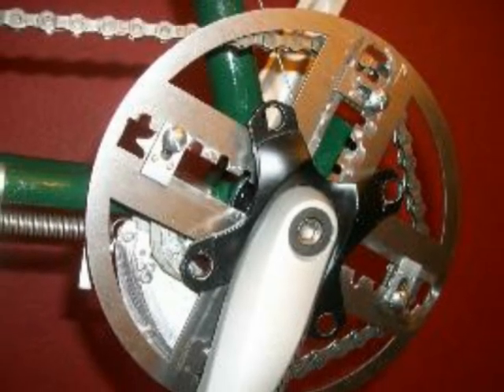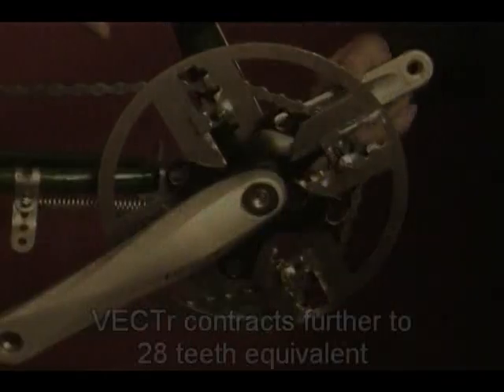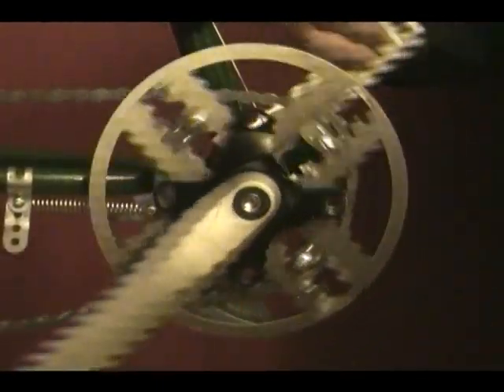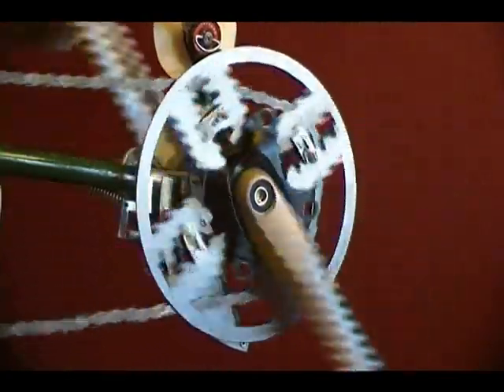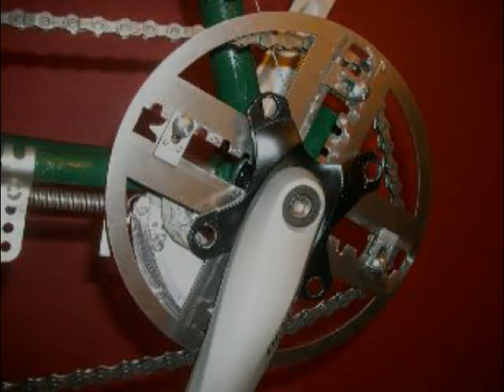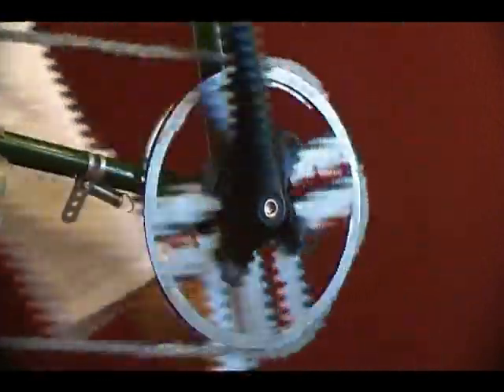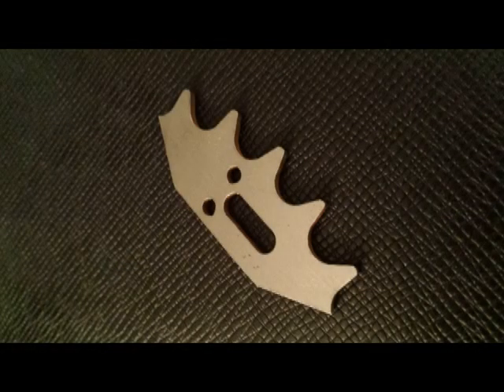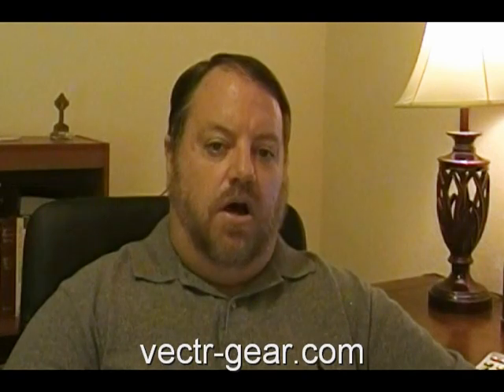VECTr - Variably Expanding Chain Transmission: 2015 clarification and update - newest version linked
Patent No. 10,167,055 was issued for VECTr on January 1, 2019!

Change gears without changing chain line.